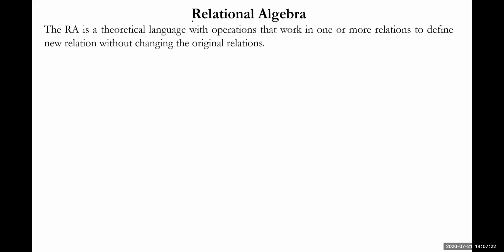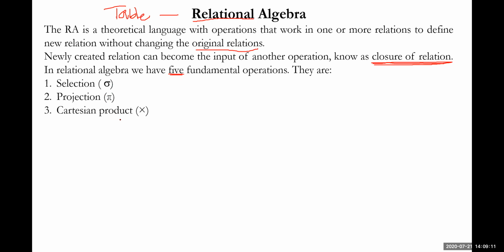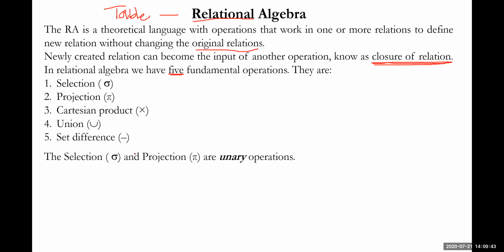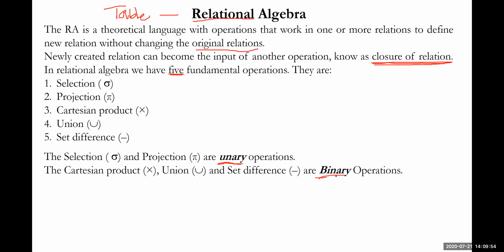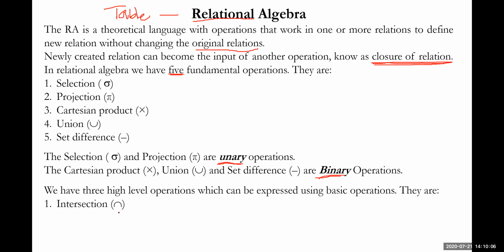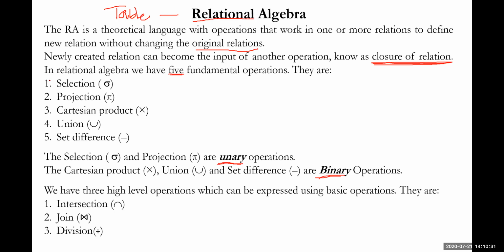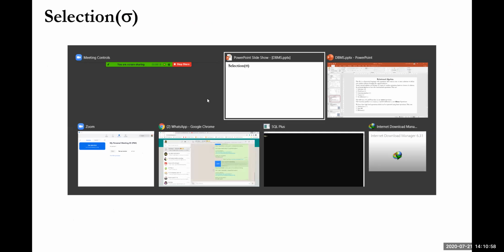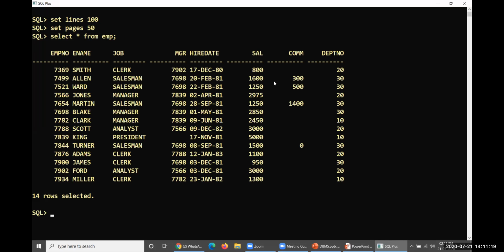DBMS Relational Alzebra 1